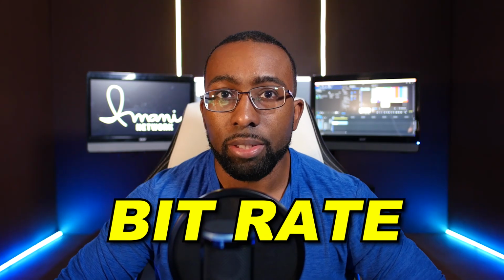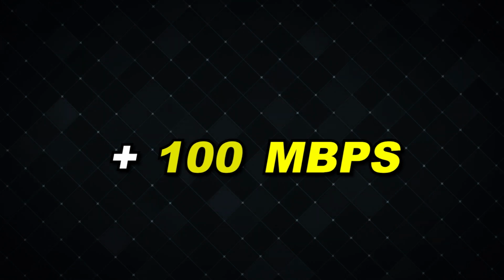What Camera Should I Buy?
Thank you for coming to my class on camera basics! I will show you the types of cameras that are out there and what you should be looking for when you decide to purchase. If you have a question, type it in the comments and I will do my best to respond. Will see you in class!

Imani